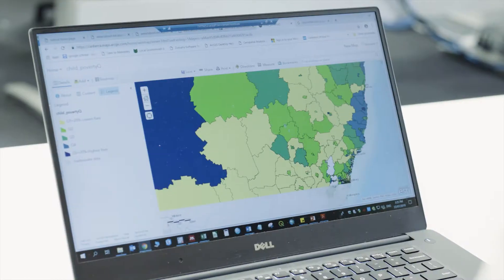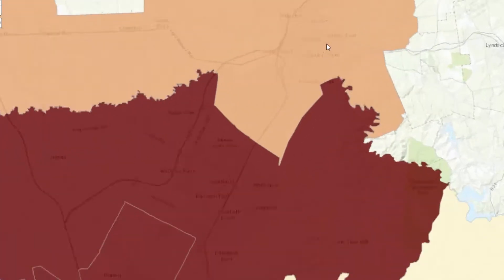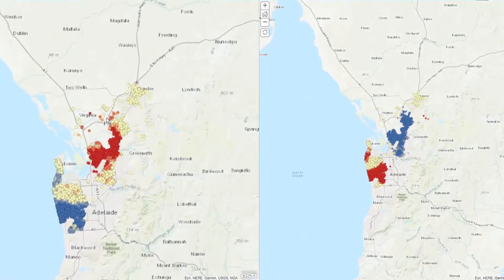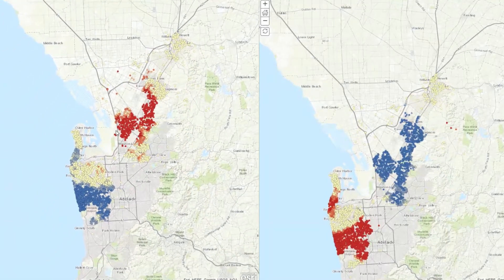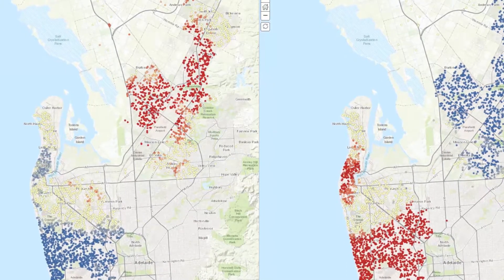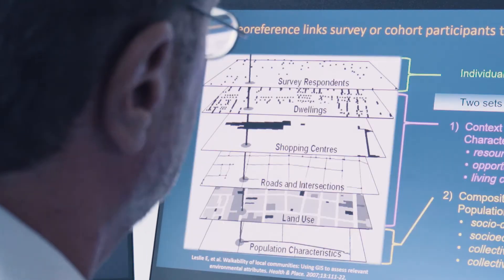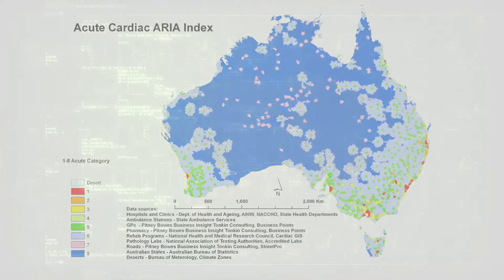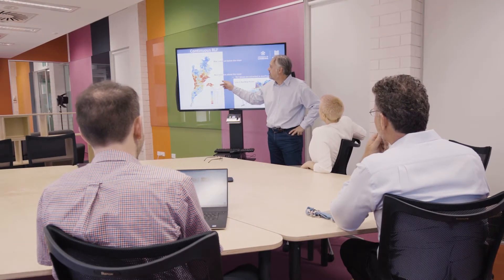Australia's health indicator framework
The University of Canberra developed a first of its kind nation-wide geospatial health indicator framework that connects the previously untapped relationship between health and place. The framework considers factors including lifestyle, community and built environment to paint a clear picture of the nation’s health landscape to influence public health policy across local, state and federal government.